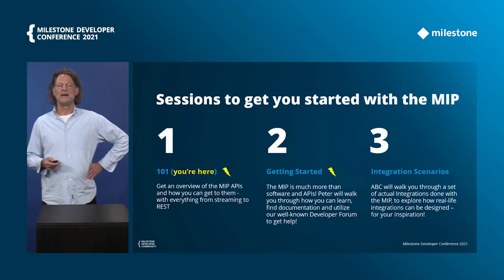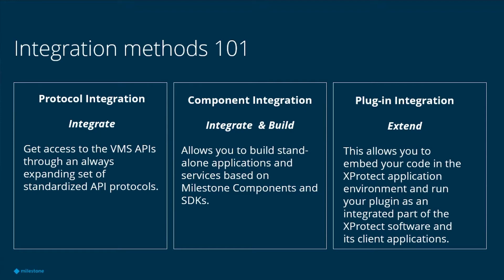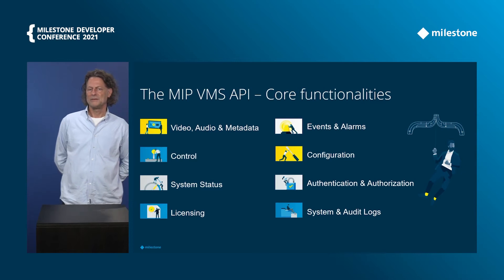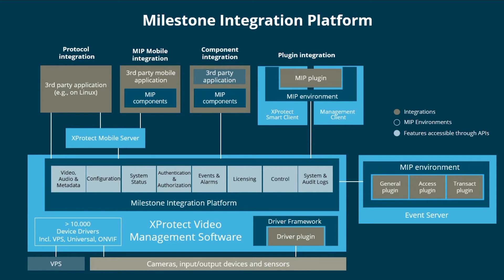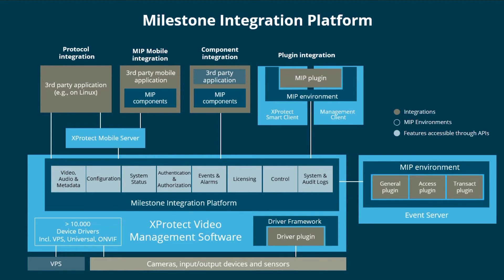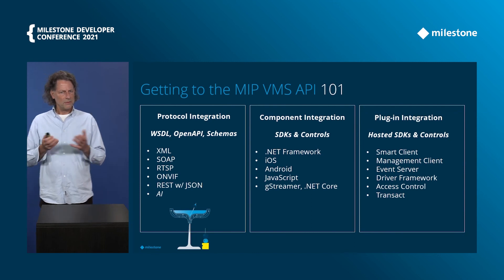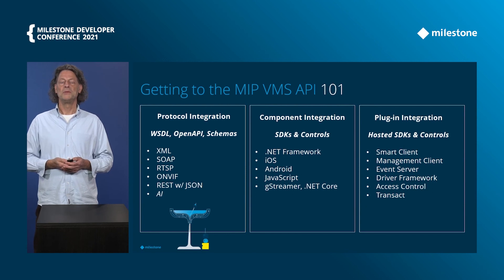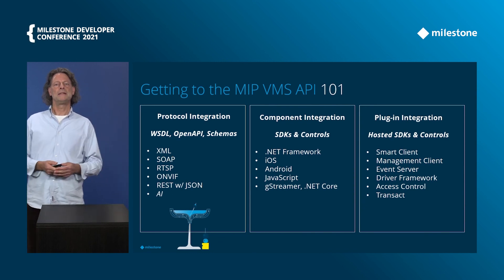Milestone Developer Conference 2021 - Milestone Integration Platform (MIP) 101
Speaker:
- Hans Kierulff, Developer Advocate at Milestone Systems
This session will walk you through *pointers* to the most important documentation, resources, APIs etc. for you to get started creating integrations with the Milestone Integration Platform.